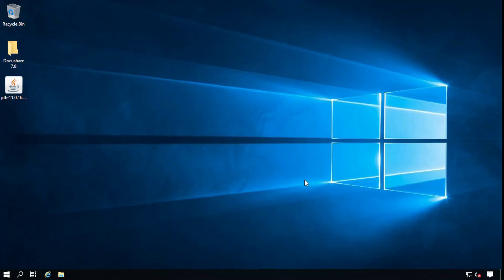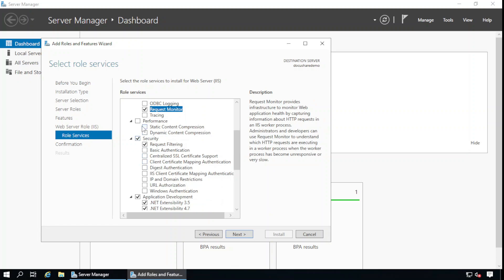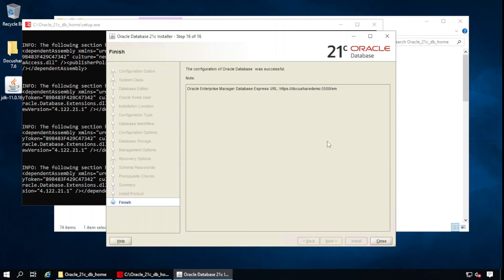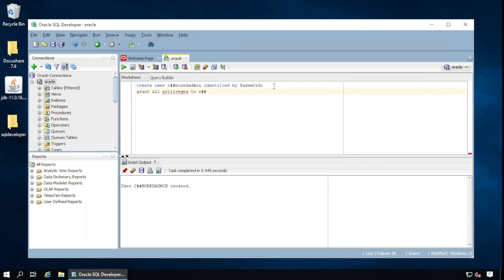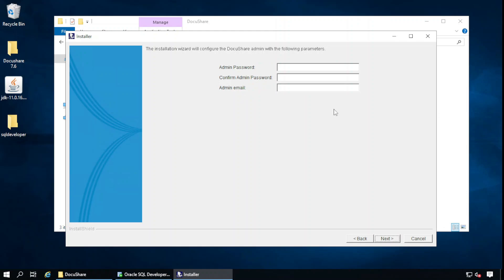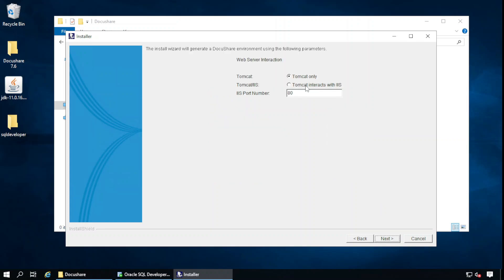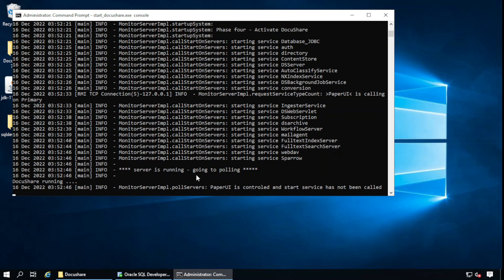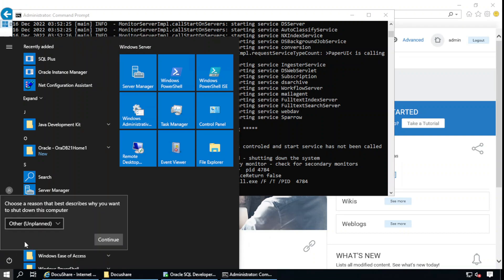Install Docushare on Windows Server 2019 with Oracle 21c Database.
This is a step-by-step guide to installing xerox Docushare on windows server 2019 with the oracle 21c database.
How to install Oracle 21C on widows server 2019?